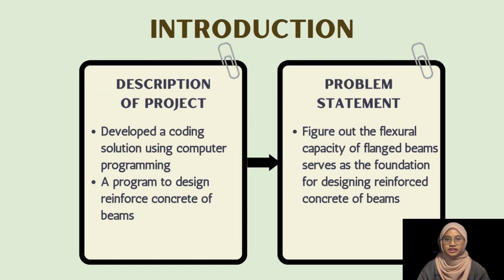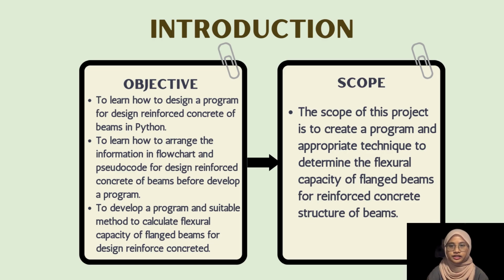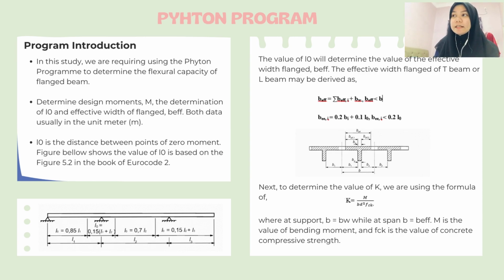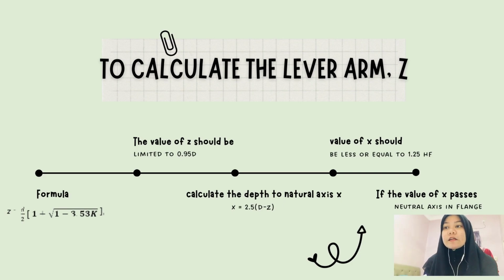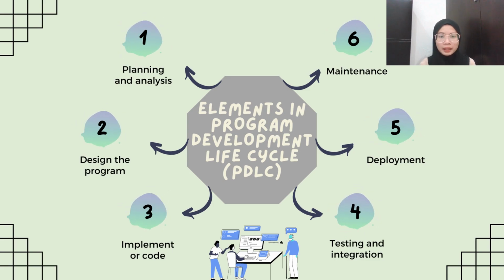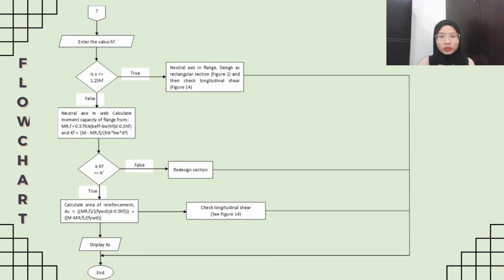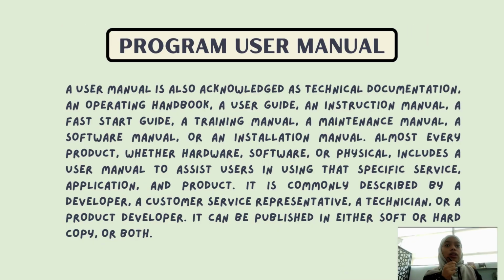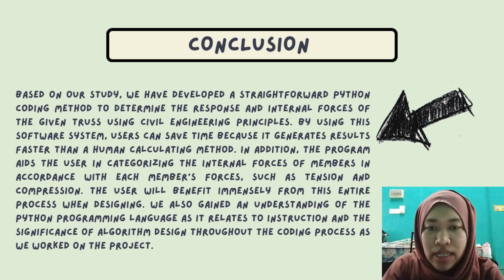VIDEO PRESENTATION | GROUP SPIRAL EARTH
Assalamualaikum & Hi!

BFC 20802 : COMPUTER PROGRAMMING
(SEM1/20222023)

LECTURER NAME : DR. NOORLI BINTI ISMAIL
GROUP : SPIRAL EARTH
SECTION : 7